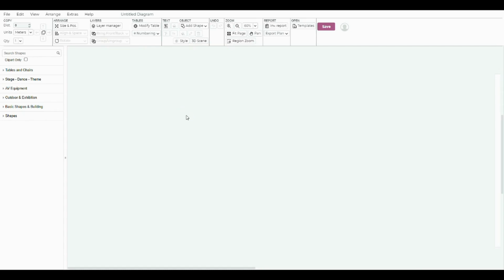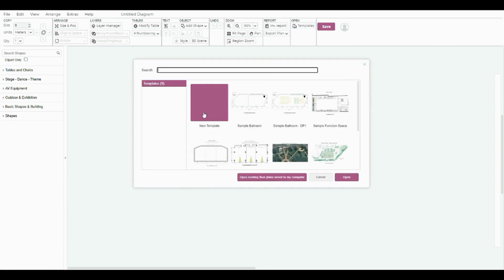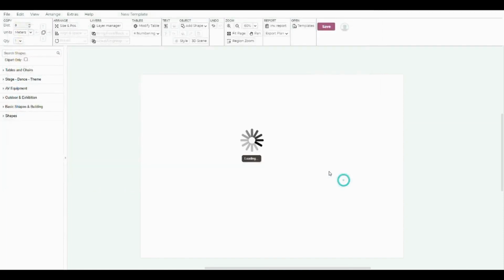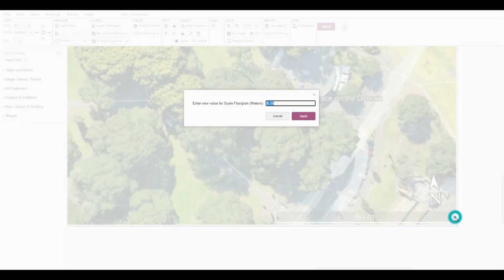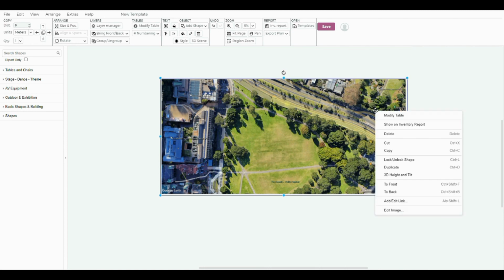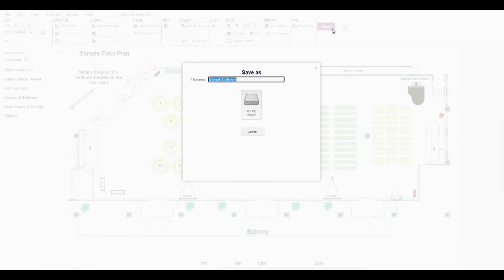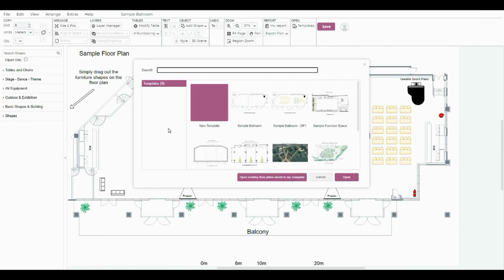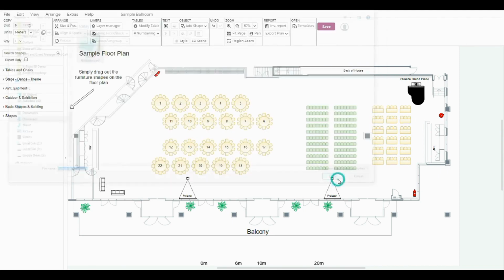EventDraw: Importing Google Earth Images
In this video, we're thrilled to show you how EventDraw's innovative software takes your event planning to the next level by allowing you to import Google Earth images to create precise event floor plans.

With access to real-world terrain and landmarks, you can effortlessly design outdoor event spaces and ensure the best use of your chosen location.

📐 Precise Event Layouts: Event organizers, this is your tool for crafting the most precise event floor plans. Whether you're planning a festival, wedding, corporate event, or any other gathering, EventDraw enables you to visualize your ideas with pinpoint accuracy. Say goodbye to guesswork and hello to perfectly tailored event spaces.

📈 Optimize Space Utilization: Maximizing the use of space is crucial for any event. With EventDraw, you can drag and drop elements, customize seating arrangements, and ensure every square inch of your venue is optimized for functionality and aesthetics. Your guests will thank you for an event that flows seamlessly.

👥 Enhance the Attendee Experience: Creating memorable experiences is what event planning is all about. By using EventDraw's Google Earth Images, you can transform outdoor venues into immersive settings. Your attendees will be treated to breathtaking views and an ambiance that leaves a lasting impression.

Join us in this video as we walk you through importing Google Earth images and using EventDraw's powerful features to design the perfect event space. Make your event planning easier, more precise, and visually captivating with EventDraw.

EventDraw is your partner in creating unforgettable experiences. Start your journey with us today.